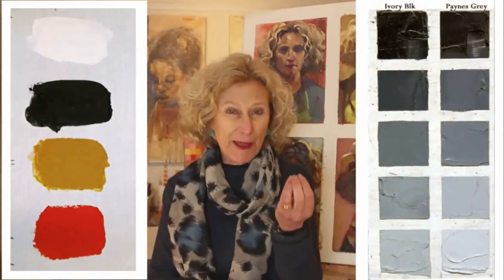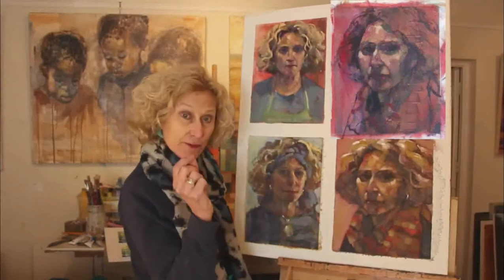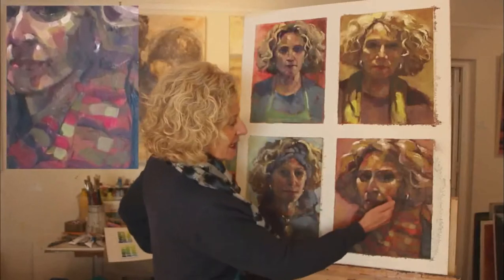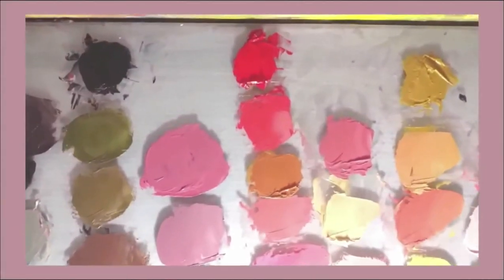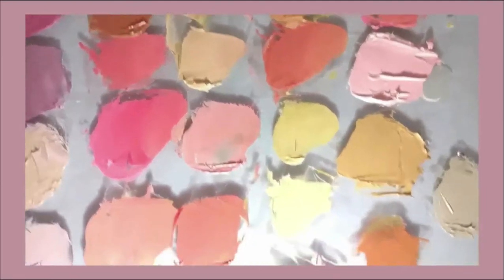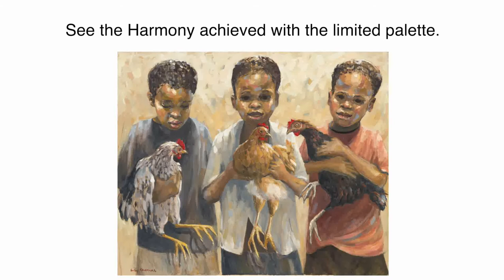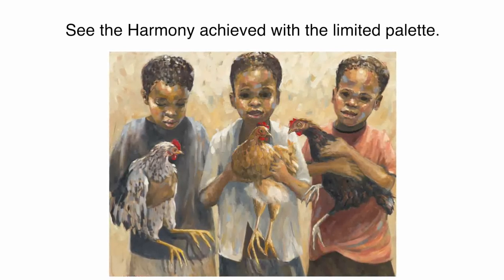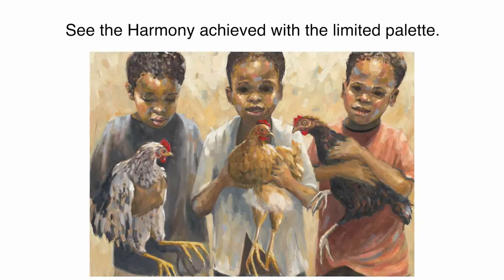The Zorn Palette, with Lesley Charnock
Watch as Lesley introduces and explains the Zorn Palette, as part of her Colour Mixing Magic online course.